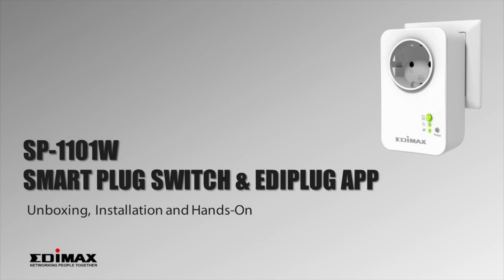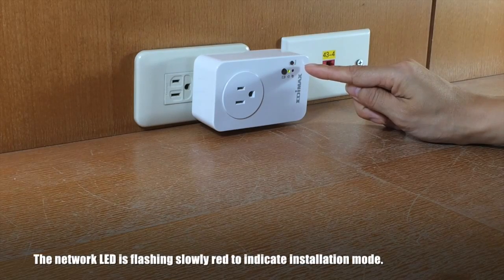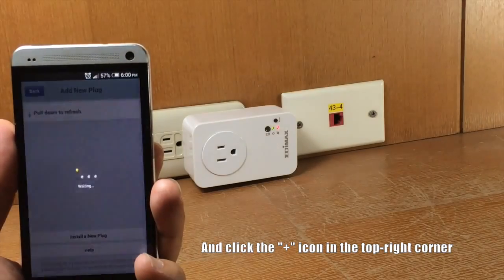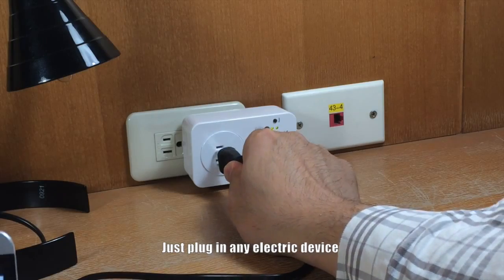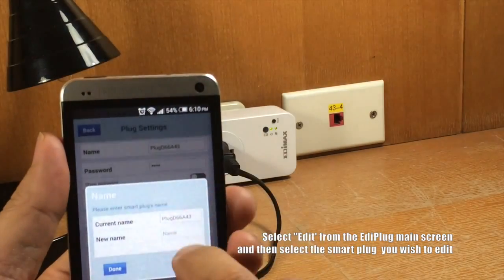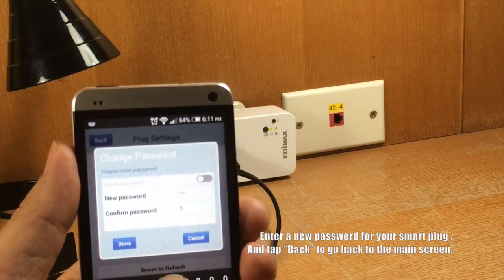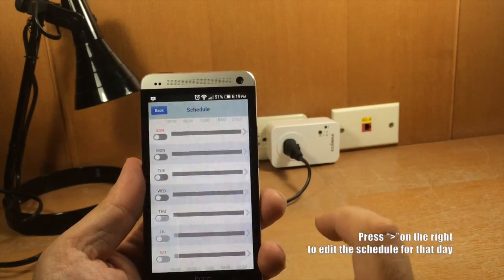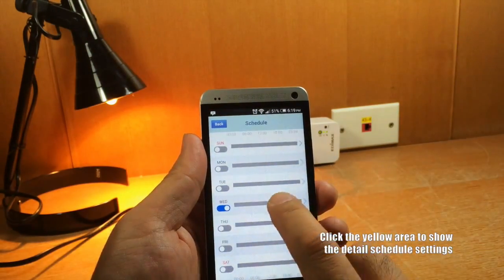安裝設定 Edimax SP-1101W 智慧電能管家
SP-1101W智慧電能管家，可以插入任何電源插座，並且SP-1101W提供免費手機管理APP—EdiPlug，讓您能夠透過手機遠端輕鬆管理開關連網的電子設備或排定這些連網電子設備的開/關時程。在這段影片中，您將學習如何設定EDIMAX SP-1101W智慧電能管家。